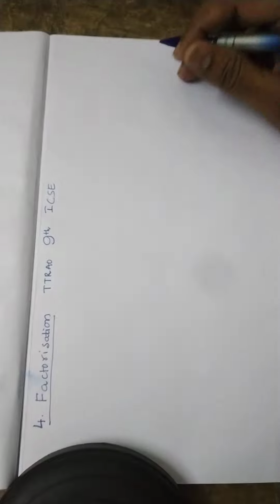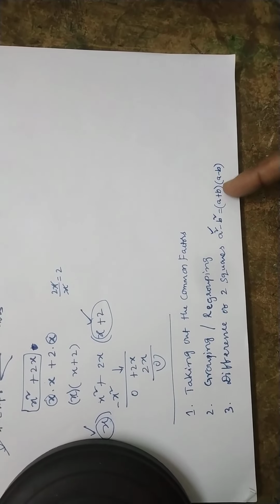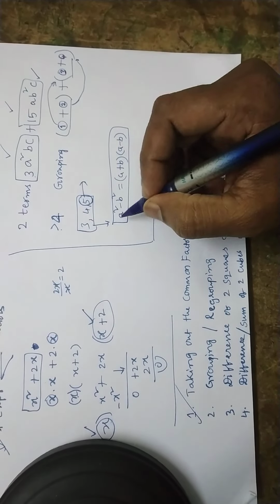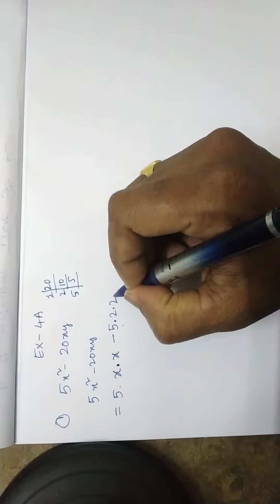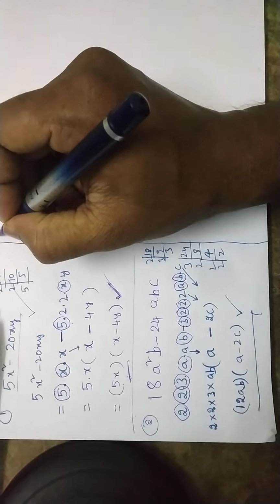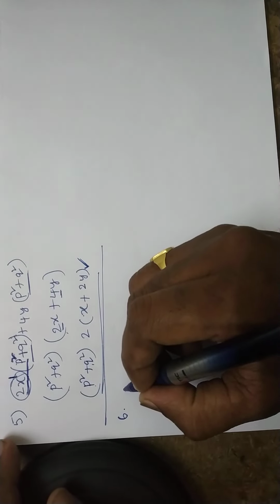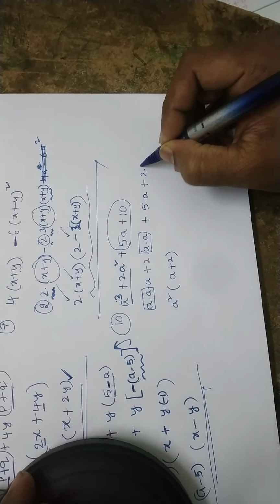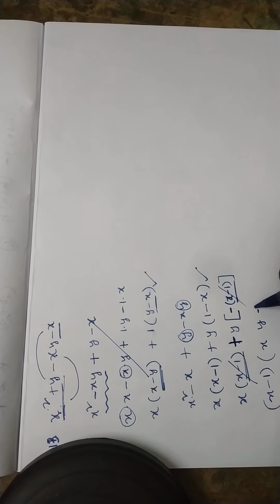FACTORISATION Ch 4 ICSE 9th Math EX 4A